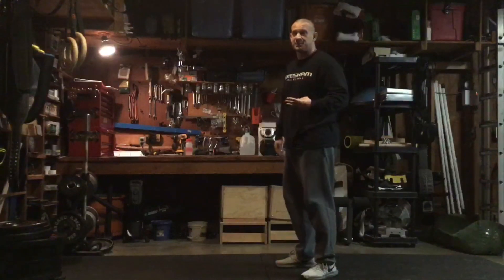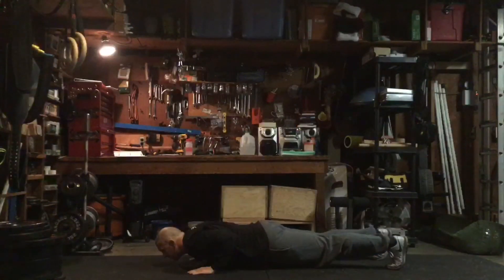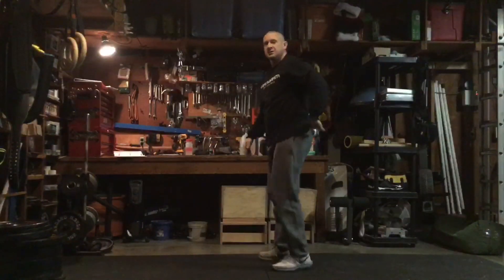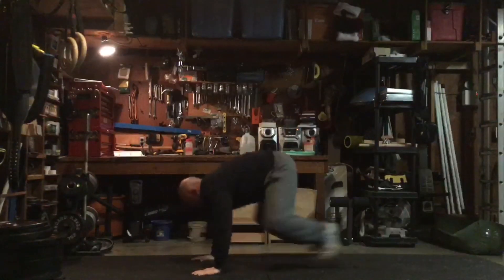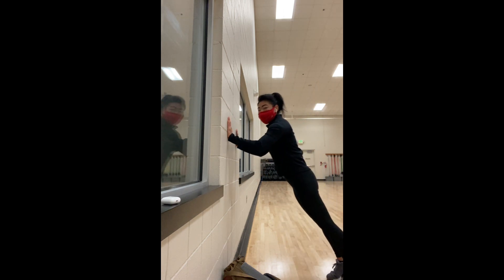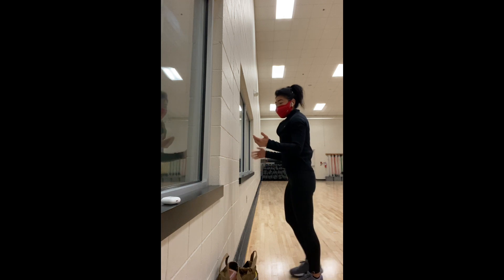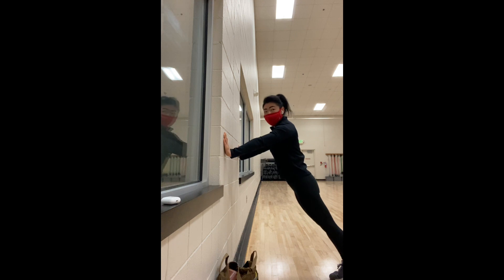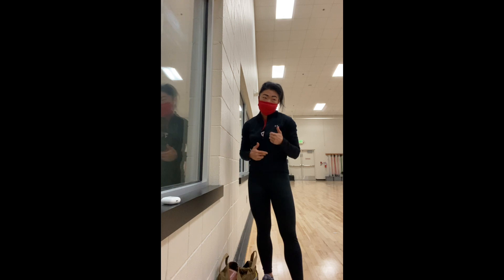Push-Up Progression - Basic to Intermediate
This video covers some basic push-up progressions and variations ranging in levels from beginner to intermediate. I enlisted the help of a good friend with a background in exercise science to help me demonstrate some of these!